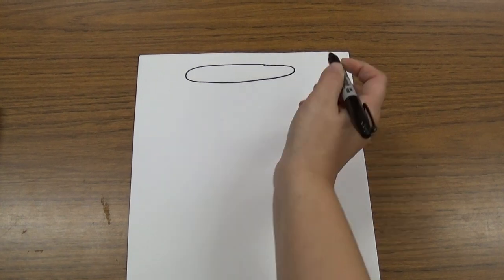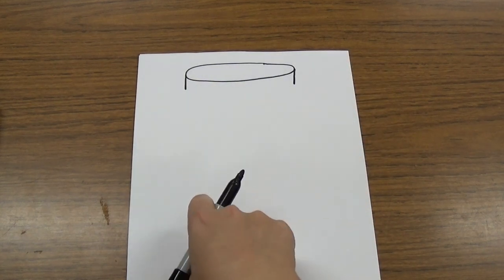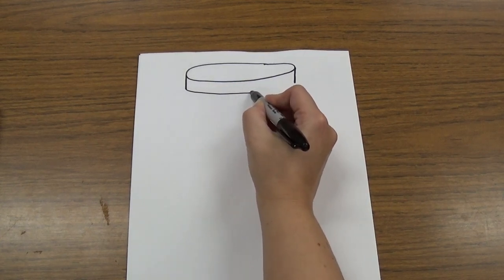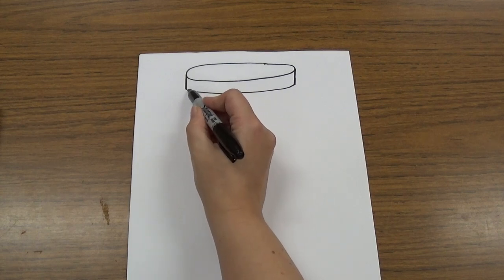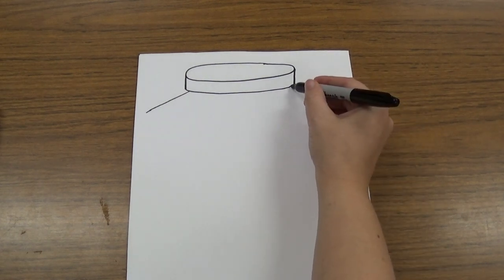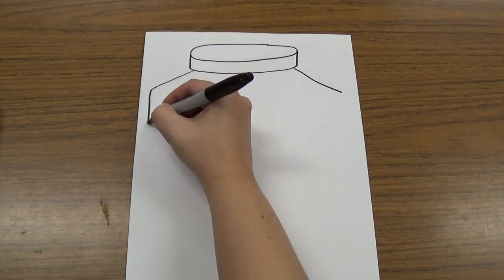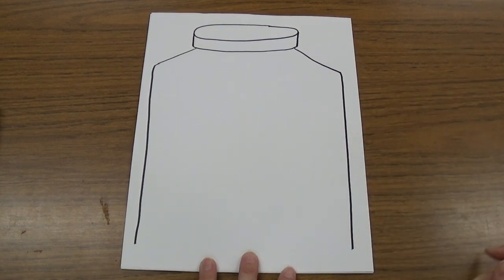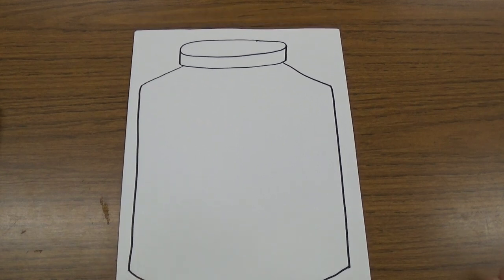Bug in a Jar - Part 1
This video demonstrates how to draw a jar for the "bug in a jar" project.